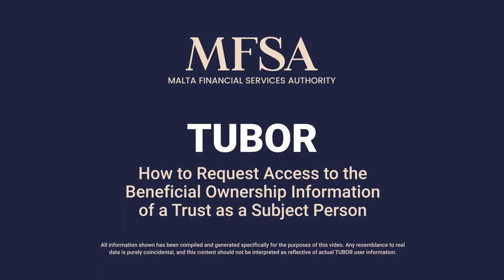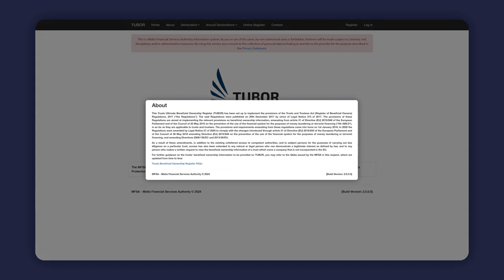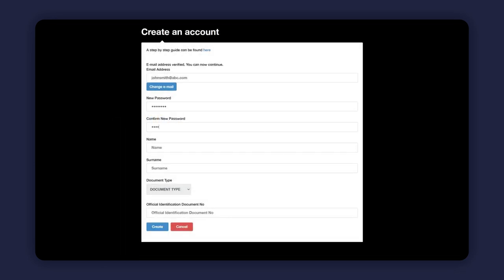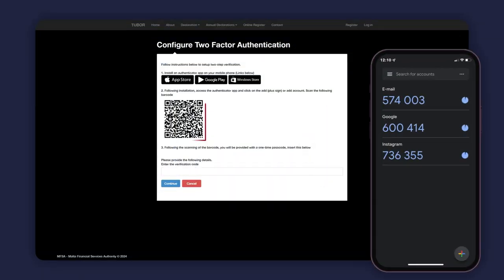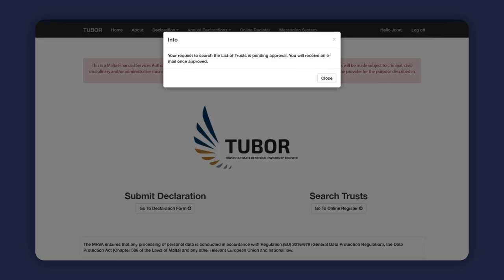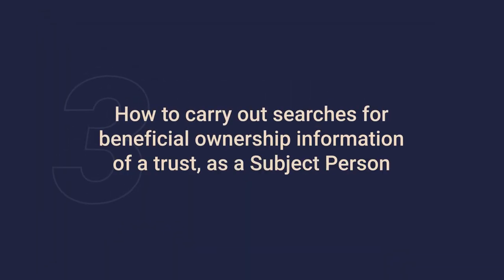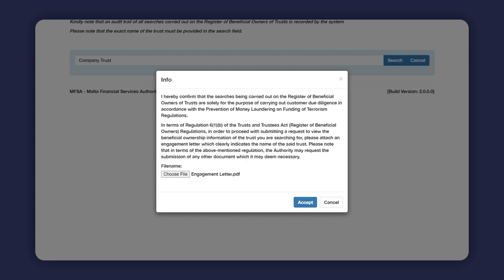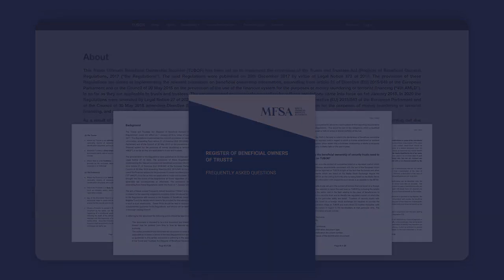Account Access to the Beneficial Ownership Information of a Trust as a Subject Person